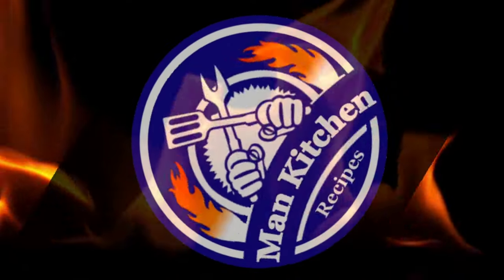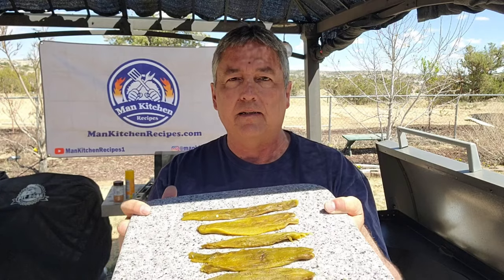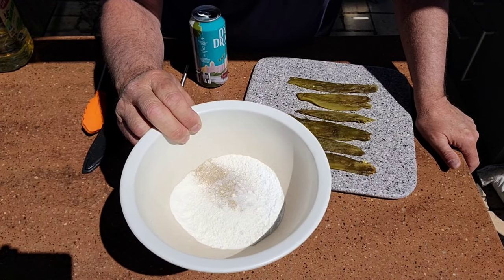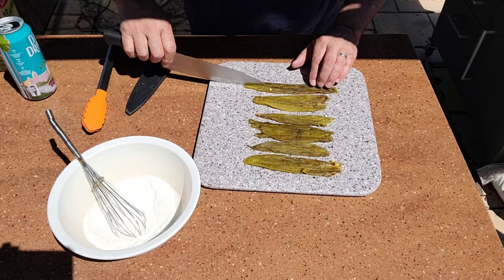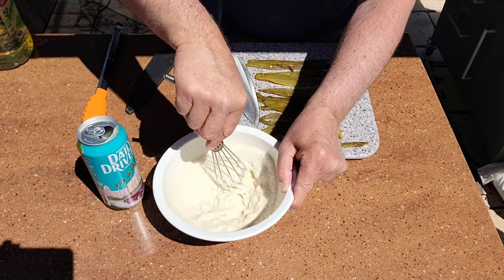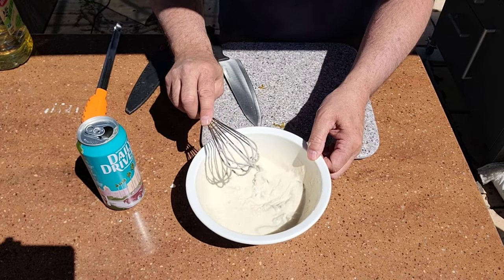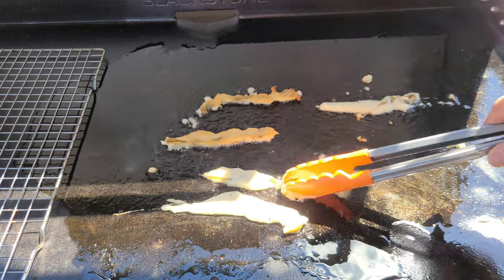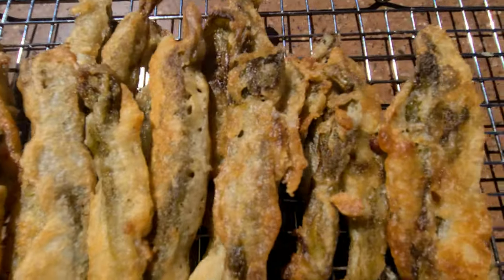Beer Battered Hatch Green Chile Sticks On A Blackstone Griddle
These Beer Battered Hatch Green Chile Sticks On A Blackstone Griddle are the bomb! If you have or can get Hatch Green Chiles from New Mexico, this is a MUST Make Snack! And a GREAT appetizer! The beer batter makes these green chile sticks taste awesome! Either deep fried, or shallow fried on the Blackstone Griddle, these are delicious! And you can dip them in some Ranch Dressing or any sauce that you like. If you can't find Hatch green chiles, you could use Anaheim peppers, pablano peppers, jalapeno peppers, or even green bell peppers, just be sure to roast and peel them first to soften them up.

Beer Batter: Adjust to your quantity of food
1/2 Cup AP Flour
1/2 Tsp Baking Powder
1/4 Tsp White Pepper
1/4 Tsp Salt
1/2 Cup Beer